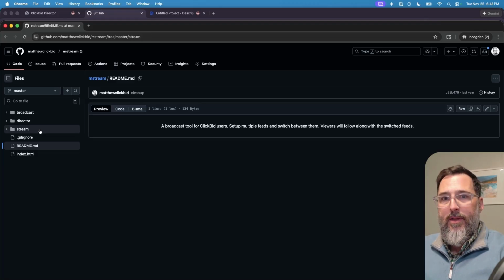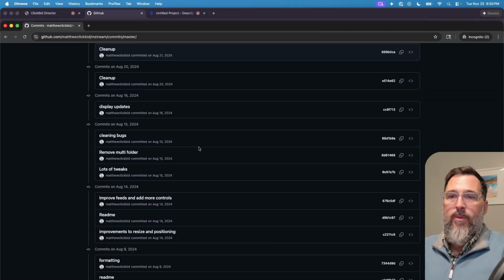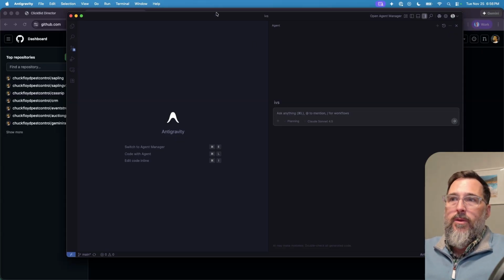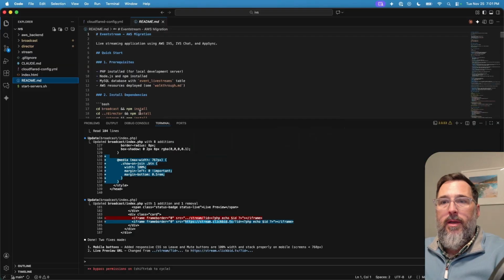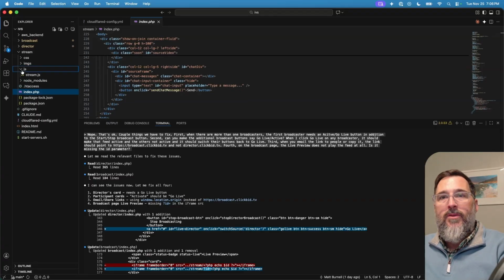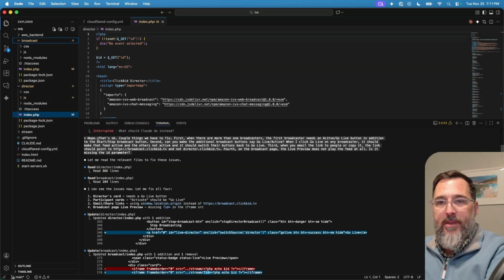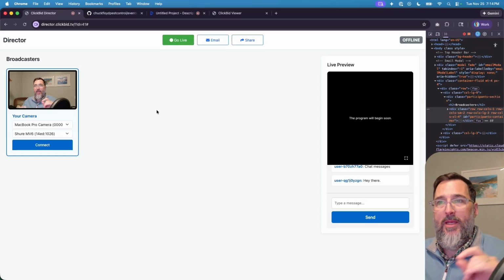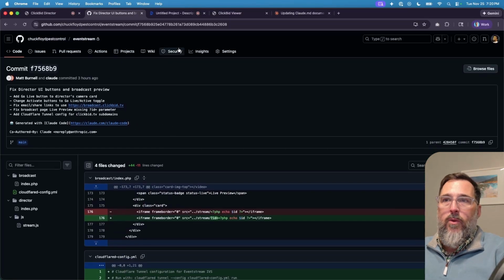A Tale of Two Codebases: Migrating from Hand-Coded PHP to AWS IVS with Claude Code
I built a multi-camera live streaming director for nonprofits two years ago using PHP, Millicast, and Ably. It took me an entire summer.
This week, I migrated the whole thing to AWS IVS using Claude Code—treating it like a pair programmer while I directed from the prompt. No hand-coding, just iterative conversations.
Watch me compare the old codebase to the new one, walk through my YOLO mode workflow, and show how AI handles documentation better than I ever did. Plus: CloudFlare Tunnel setup, debugging live, and using Claude to write better prompts for itself.
Real project. Real workflow. No BS.

Chapters
00:00 Introduction to the Project
01:16 Building the Initial Application
03:44 Challenges and Learnings
05:51 Transition to AI and New Technologies
09:07 Experimenting with AI Tools
11:59 Implementing AI-Driven Solutions
17:23 Live Demonstration and Features
25:22 Reflections and Future Directions
34:03 Conclusion and Final Thoughts